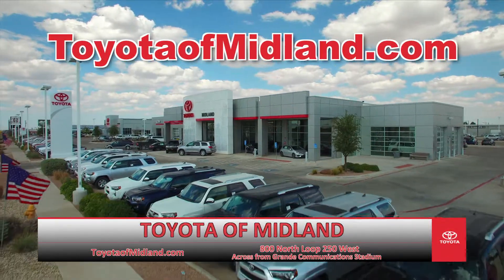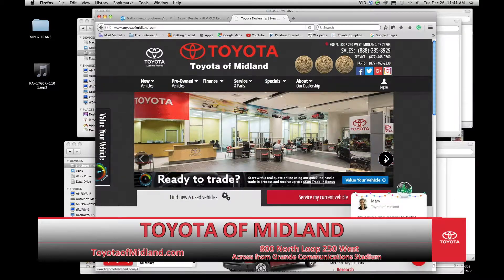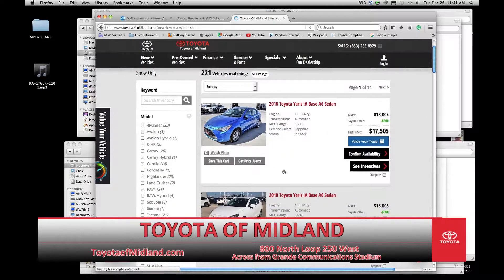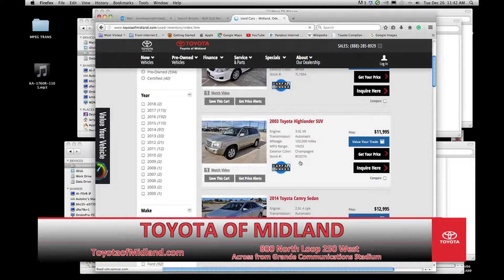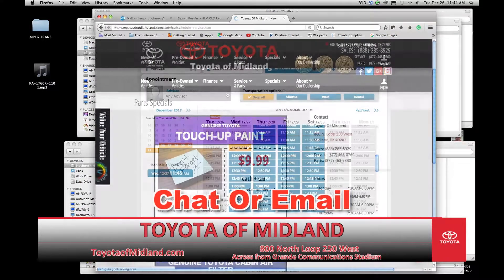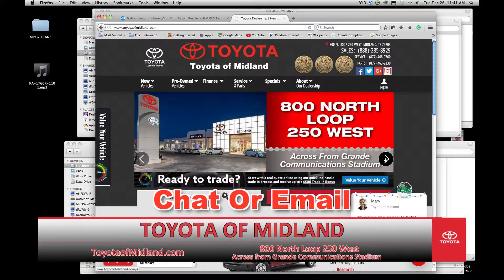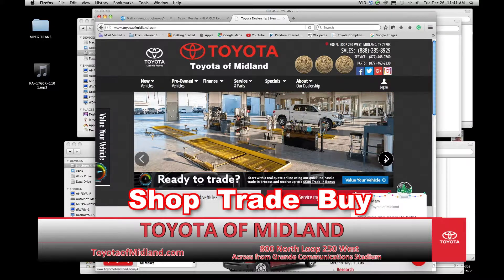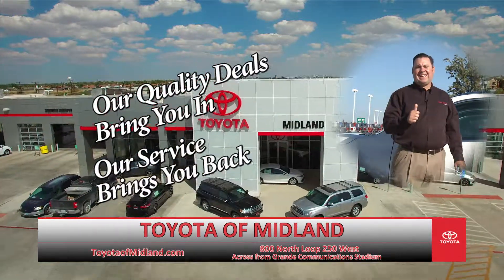Toyota of Midland - Website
It’s easier than ever to shop and buy from Toyota of Midland. Just visit Toyota of Midland dot com for your new car, truck or SUV.

Our fresh new website offers you the ability to search for new or used cars or Certified Pre-Owned Toyotas. You’ll find photos and a description of each one. Inventory is updated daily so you’ll know exactly what’s available.

Use chat or email to set up a service appointment or contact our Parts Department – all through our website, Toyota of Midland dot com.

Shop, trade and buy online at Toyota of Midland dot com.

Toyota of Midland – Where our quality deals bring you in and our service brings you back.